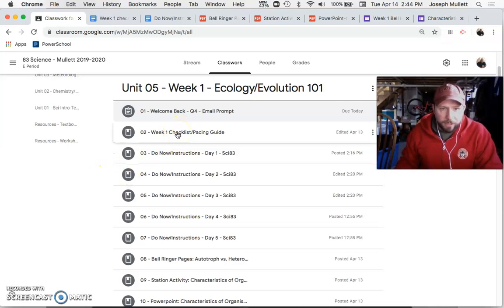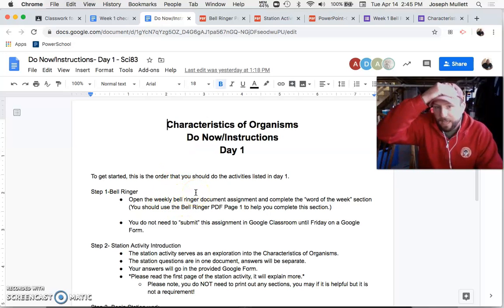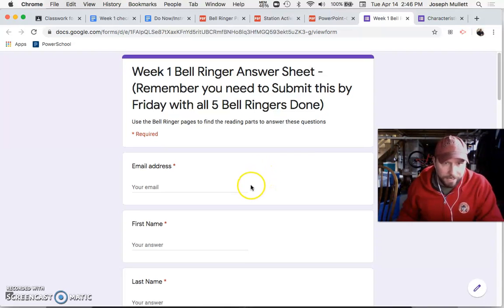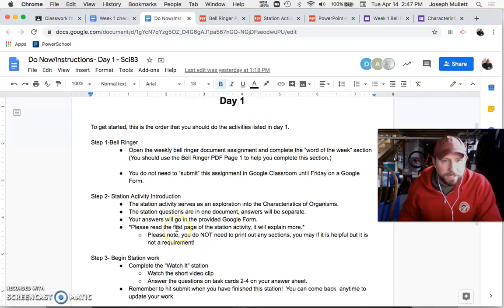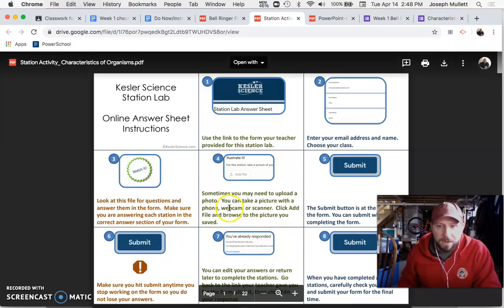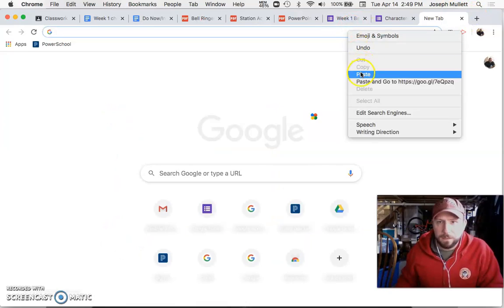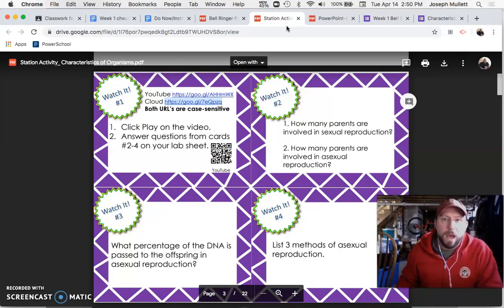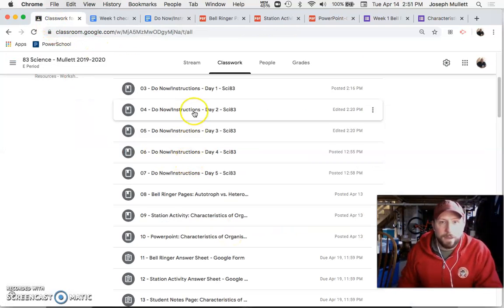Week 1 Instructions (Updated 4-14-20)